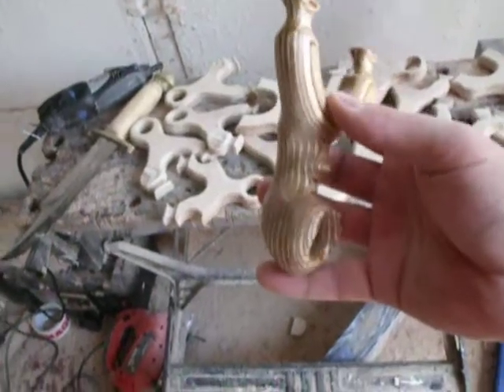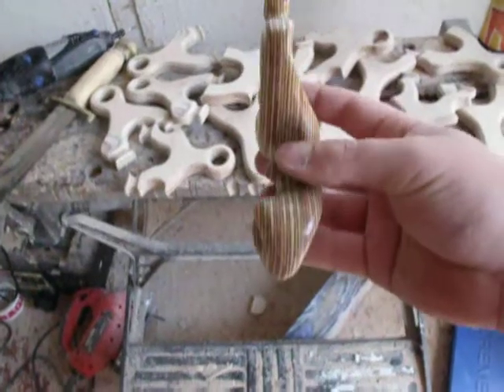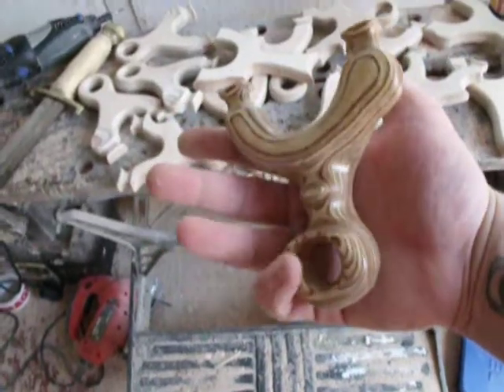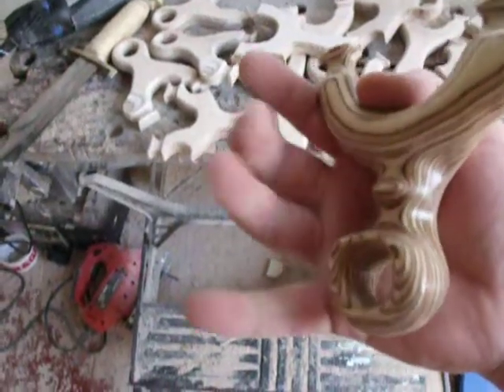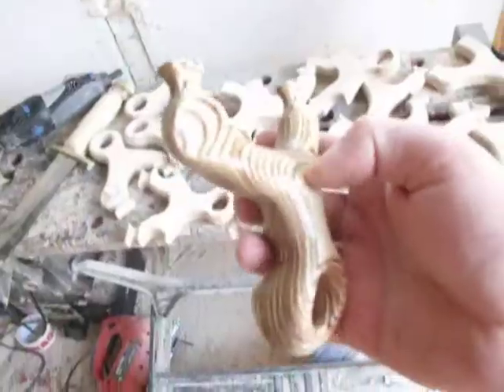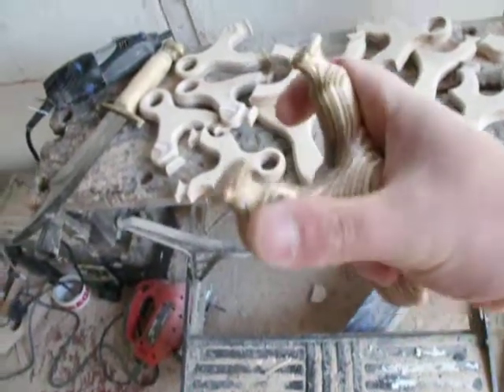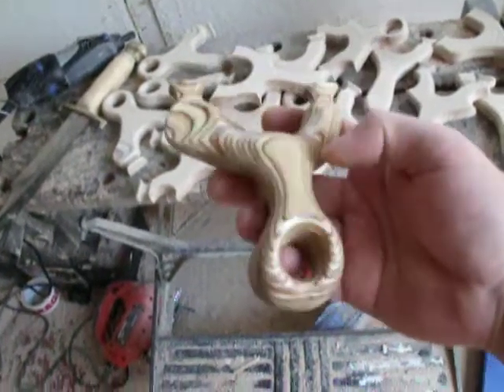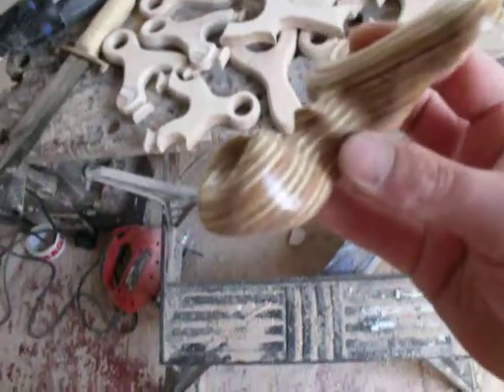ONE OFF GAMEKEEPER CATAPULT / SLINGSHOT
A QUICK LOOK AT ONE I DESIGNED FOR MYSELF